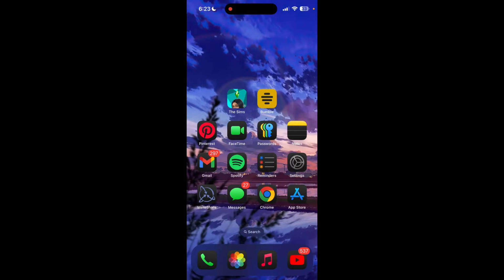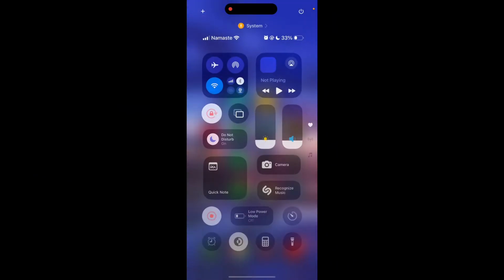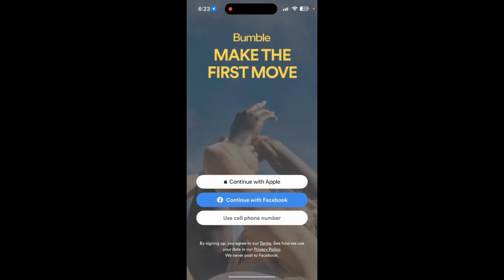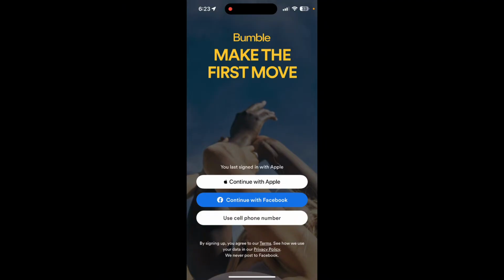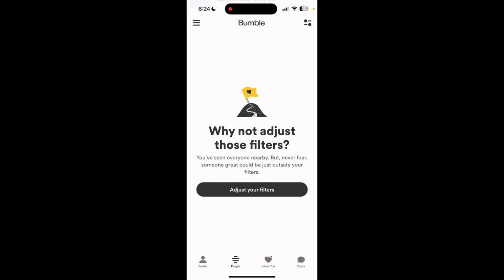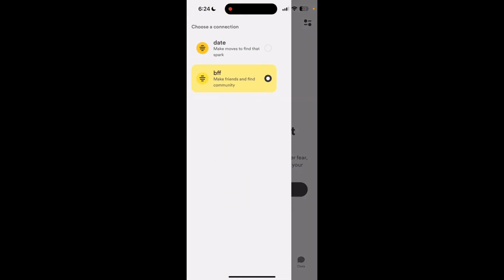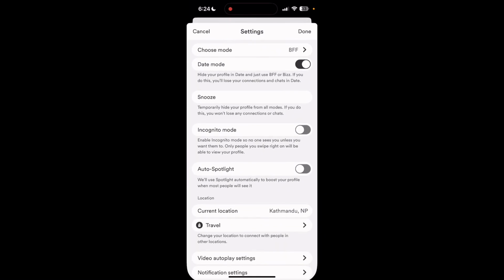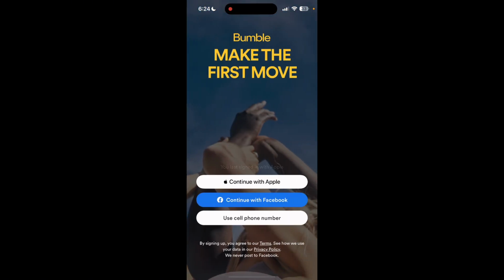How to Login to Bumble Account 2024?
Having trouble logging in to Bumble? This video will walk you through the simple steps to access your Bumble account quickly and easily. Whether you’re using the app or the website, we’ve got you covered!

If you encounter any issues, make sure your app is updated to the latest version or try resetting your password if you’ve forgotten it.